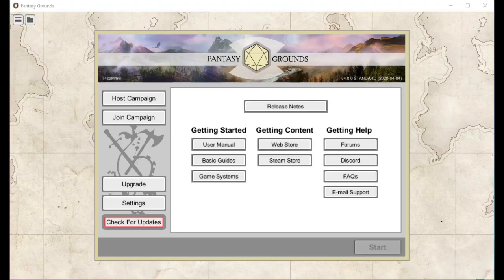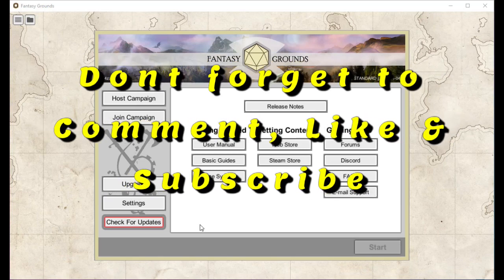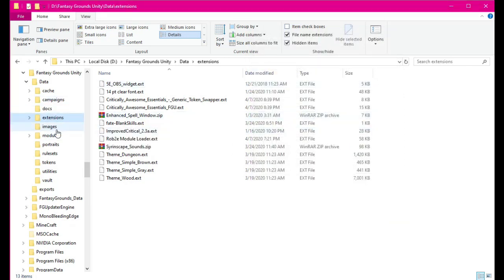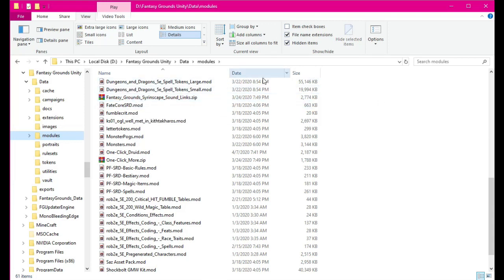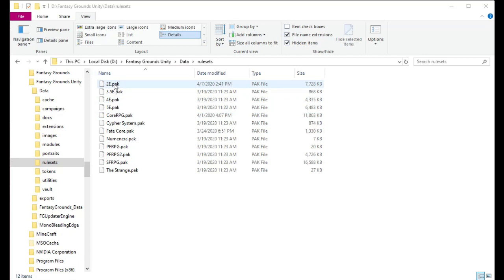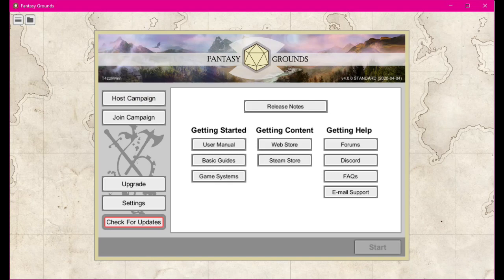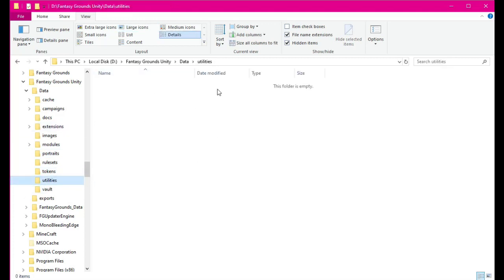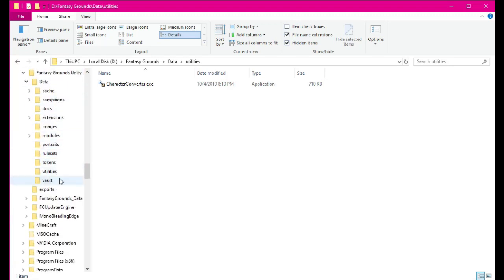Fantasy Grounds Unity From the Ground Up E05.5 - Custom / 3rd Party Modules, Extensions & Content